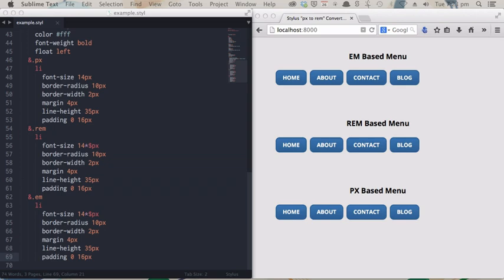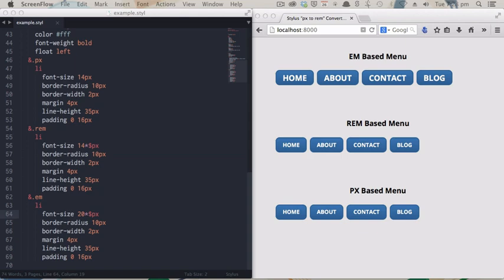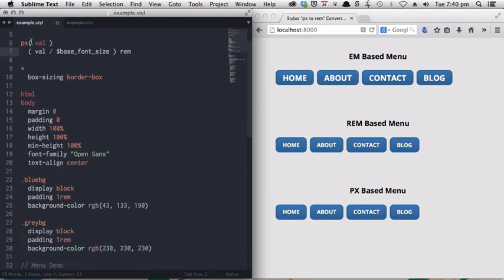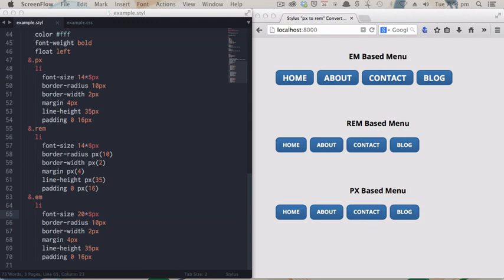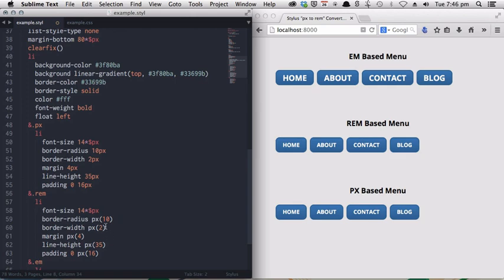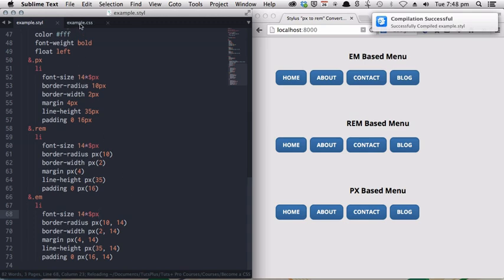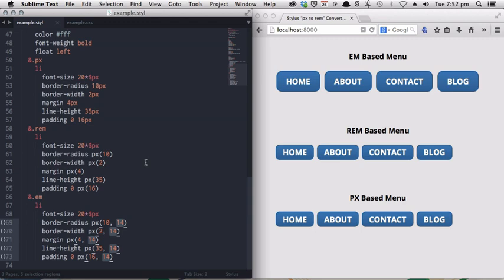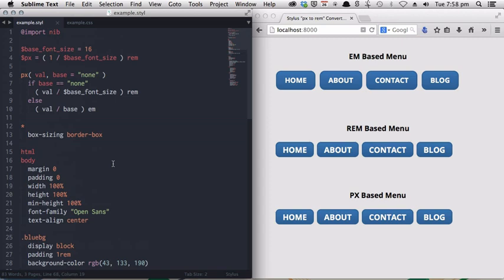5.Practical Intro to Logic and Functions Part 2_CSS Tutorial Premium by Shivlo